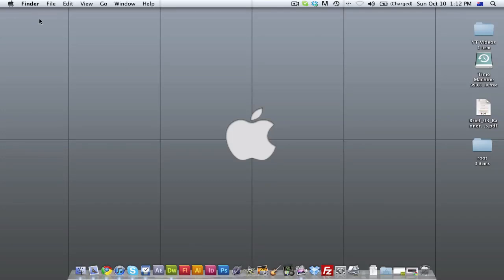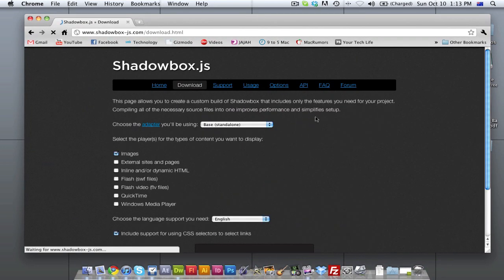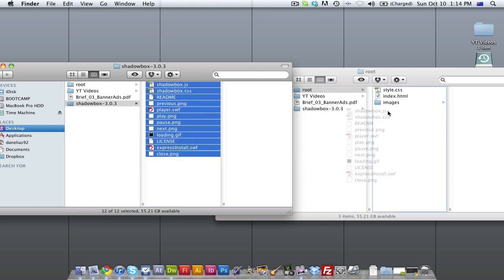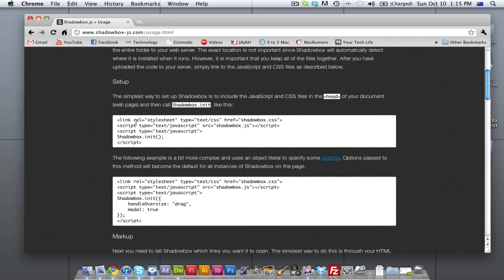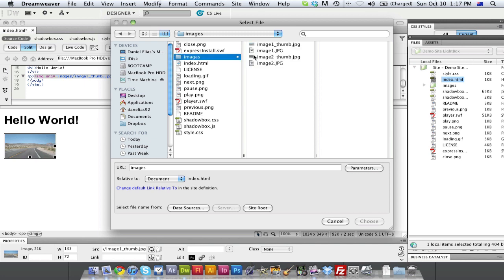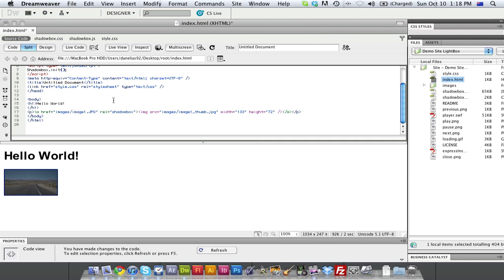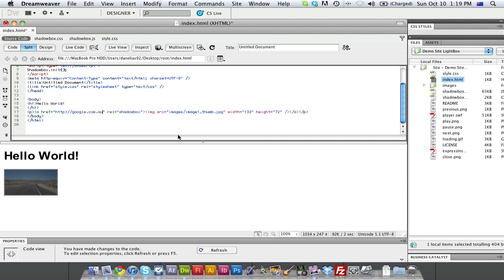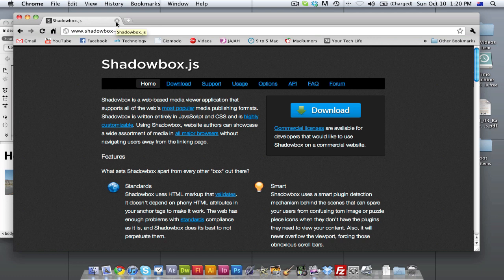Shadowbox Tutorial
- In todays tutorial im going to show you how to implement Shadowbox into any website. This is a really powerful tool for web designers who want their content to pop out of the screen and take centre stage.